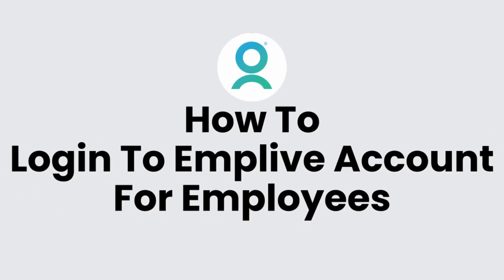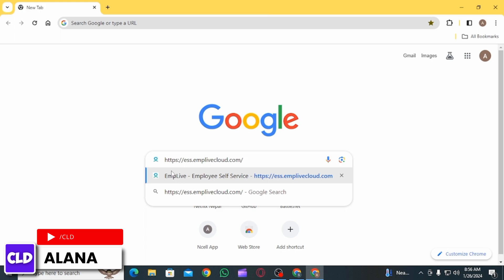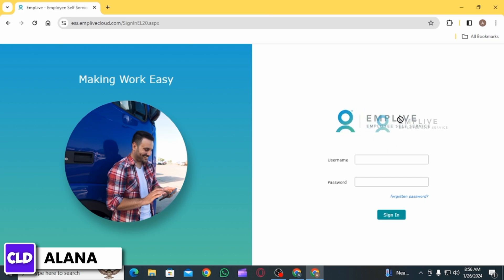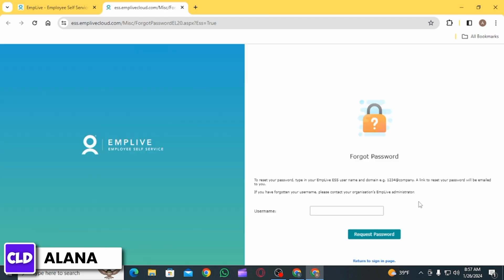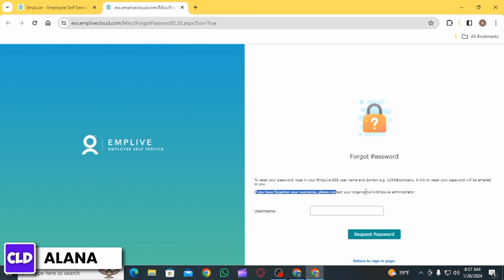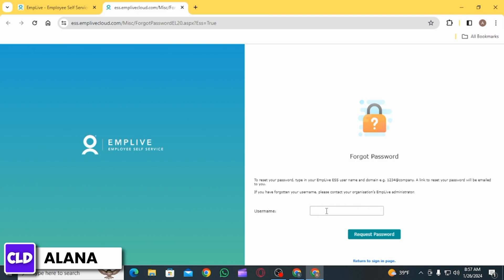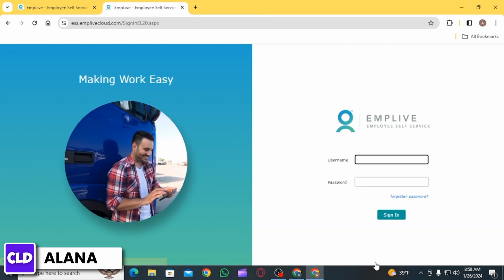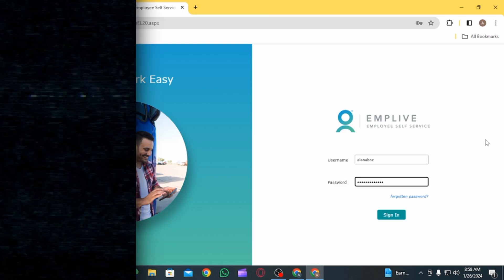How To Login To Emplive Account for Employee 2024 | Login To Emplive Account For Employee WFS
In this tutorial, we're focusing on the specifics of the Emplive login process for employees. Whether you're new to the system or need a refresher, this video will provide you with all the necessary information.

👋 Hello and welcome to Create Login And Delete! Today's video is titled "How To Login To Emplive Account for Employee 2024 | Login To Emplive Account For Employee WFS." This guide is specially crafted for employees in Australia who are navigating the Emplive system and looking for a straightforward way to access their accounts.

Key topics we'll cover:
- How to perform a "Login to Emplive account for employee WFS Australia" efficiently.
- Detailed instructions for the WFS employee login process.
- Tips and tricks for a seamless "Login to Emplive account for employee WFS" experience.

📱 Timestamps:

0:00 - Introduction
0:05 - Steps for Logging into Emplive for WFS Employees in Australia
0:15 - Guide to WFS Employee Login
0:30 - Streamlining Your Emplive Account Access